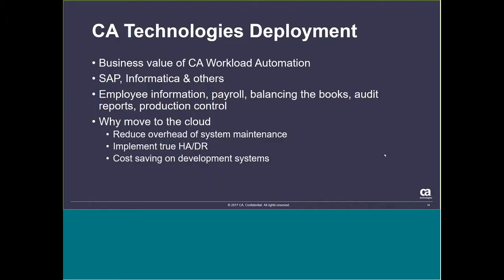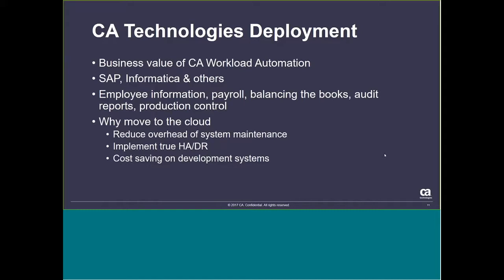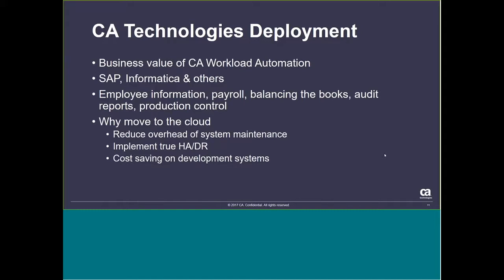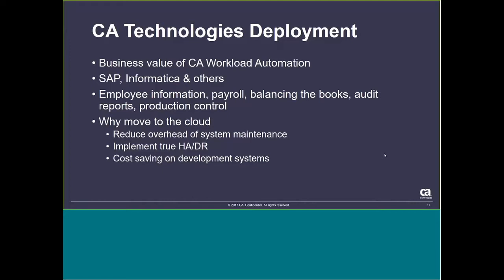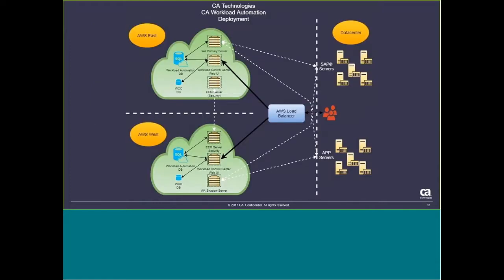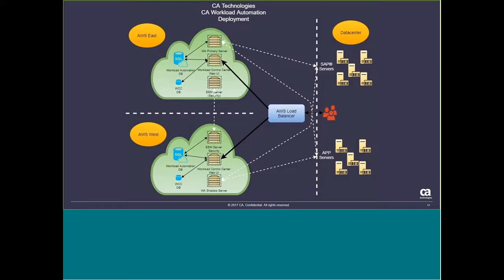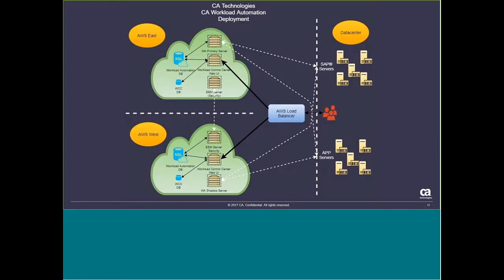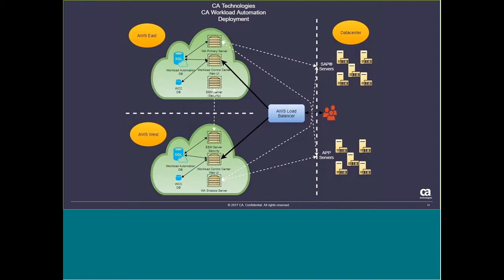Webcast Brief: Workload Automation in the Cloud; CA Technologies Use Case #1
This is a brief from our September 21st Workload Automation webcast: CA Workload Automation in the Cloud

This brief covers the CA Technologies use case.